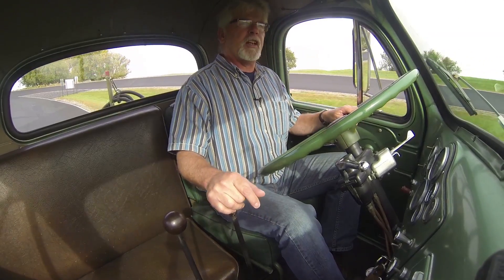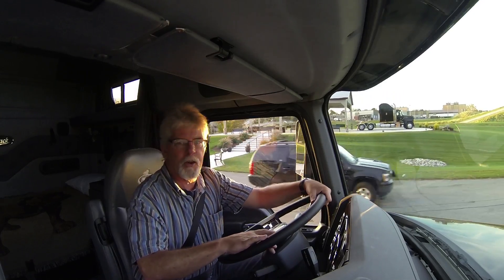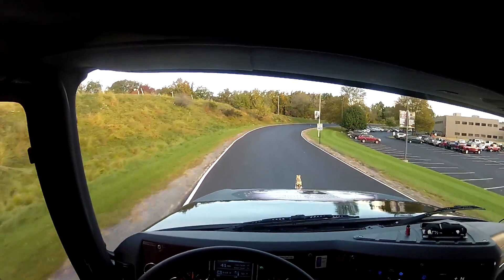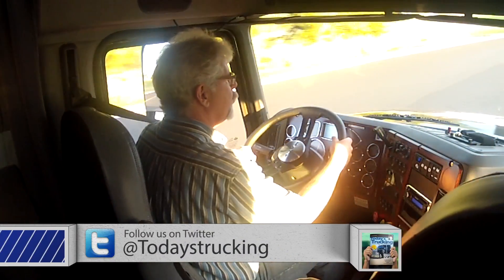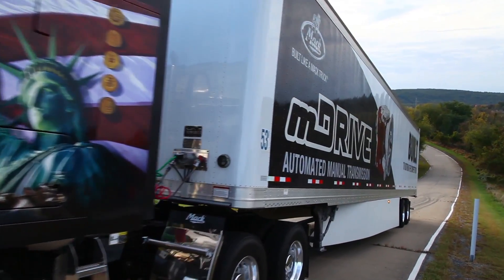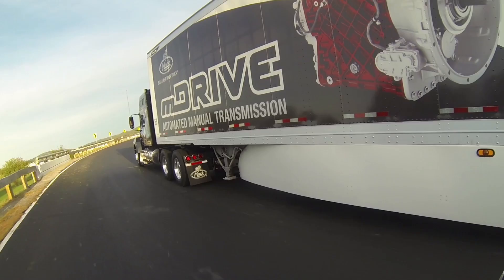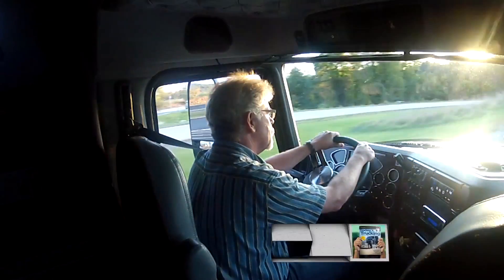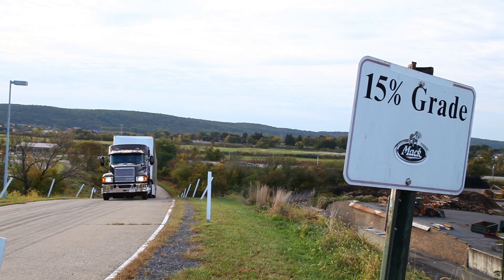Twin Stick to mDRIVE Pt 1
In this two-part edition of our Ultimate Test Drive series, trucking journalist Jim Park visits Mack's test track in Allentown, PA to experience first-hand 50 years of advancements in transmission technology.

In part one, Jim puts the mDRIVE through its paces explaining some of the advances Mack integrated into this automated manual transmission that make it special.  In part two he puts his ego on the line as he grinds his way around the track behind the wheel of a 1957 B61 equipped with a twin stick transmission.